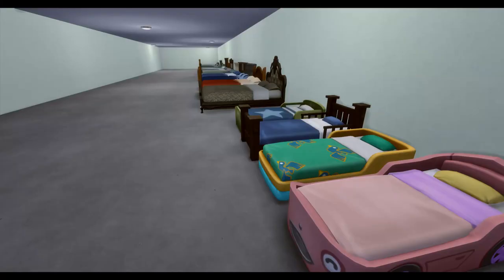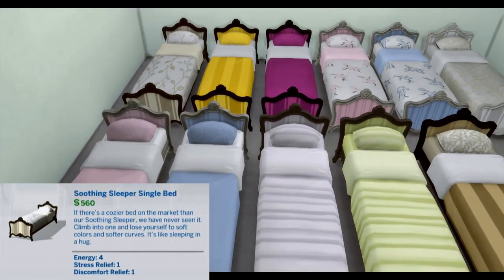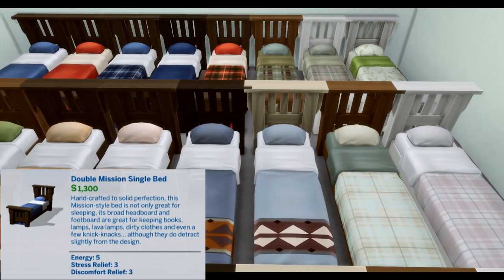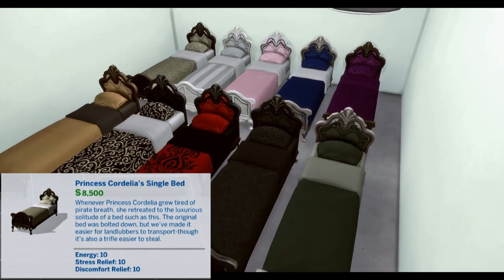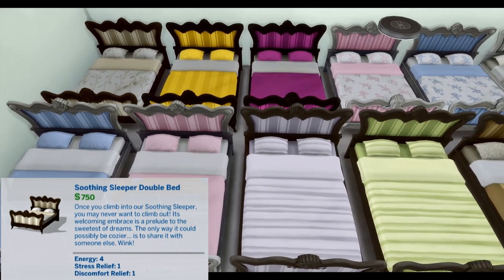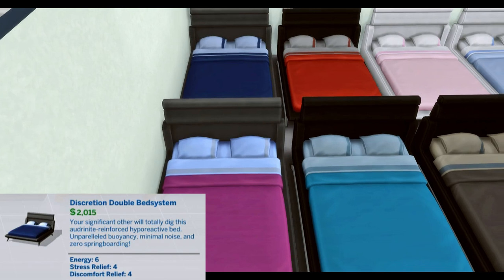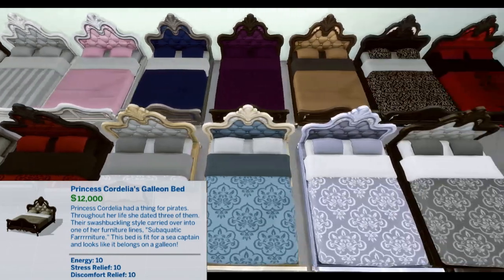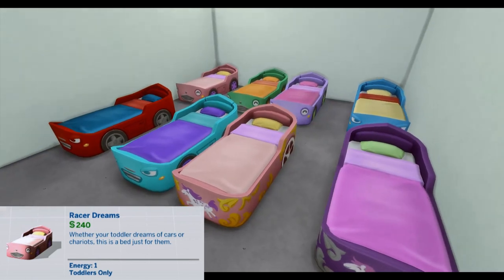ASMR Sims 4 Bed Descriptions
Shhh. Today is all about an ASMR video. We will be going through reading through each bed description in buy mode in the Sims 4. We will be starting off with Base Game beds.

If you guys like this or if there is something I can improve upon, please leave me some feedback in the comments section.

NOTE: Will be using screenshots next time, I hope the videos dont both you much.